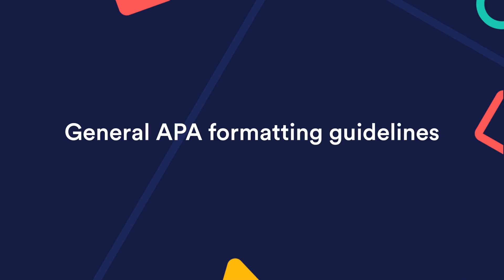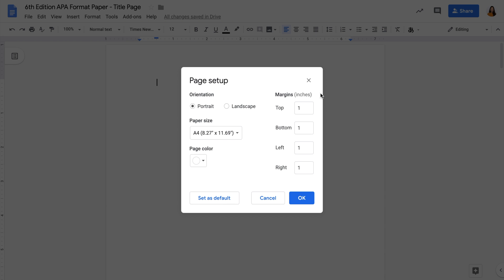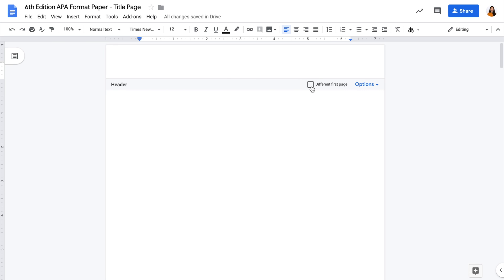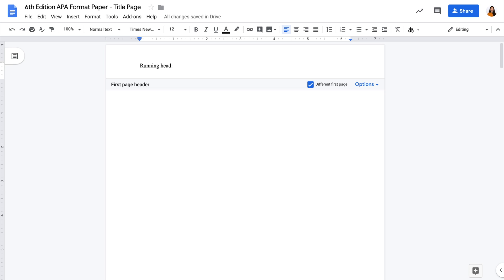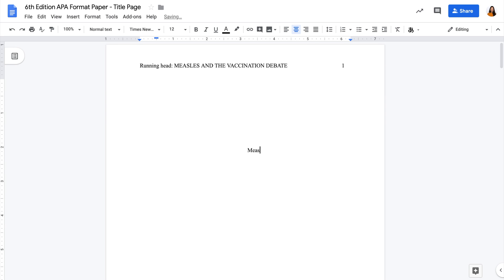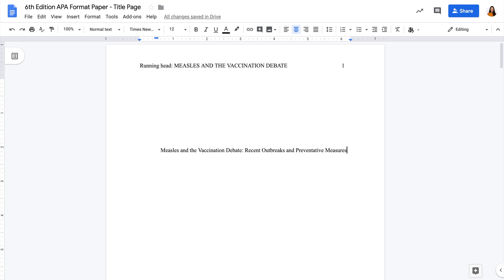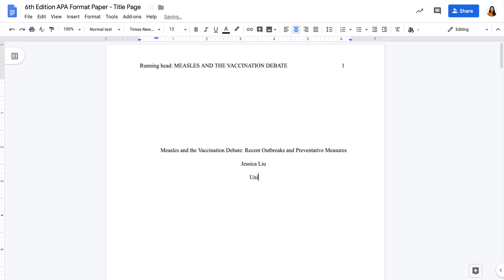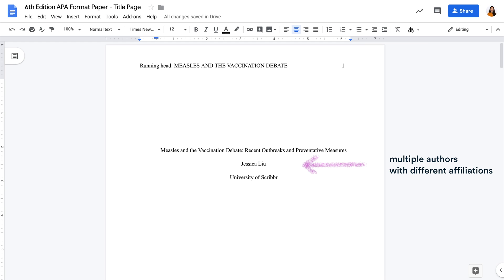Setting up APA Format Title Page in Google Docs (6th Edition) | Scribbr 🎓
This video will explain all you need to know about formatting your APA format title page in the Google docs environment.

Download Scribbr’s free APA format template for Google Docs & Word